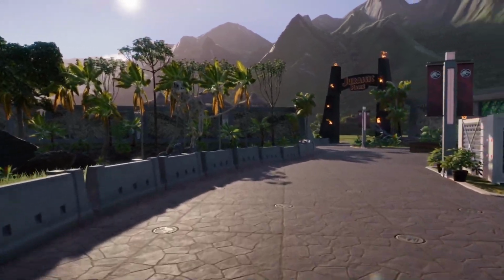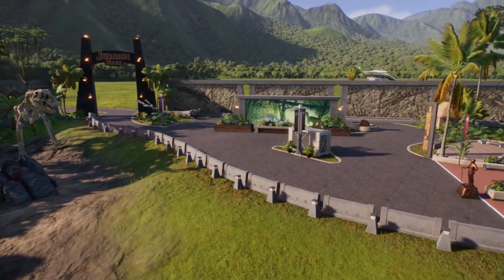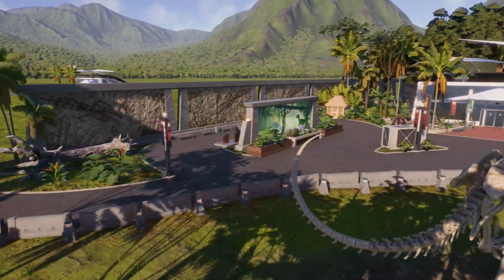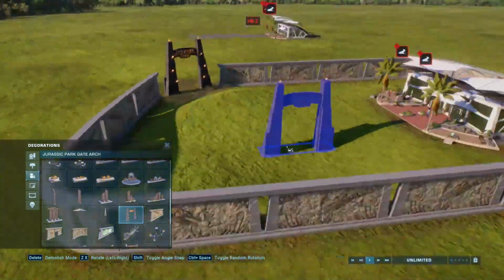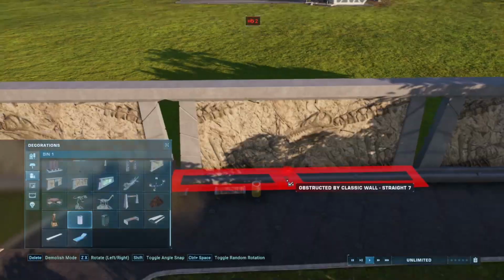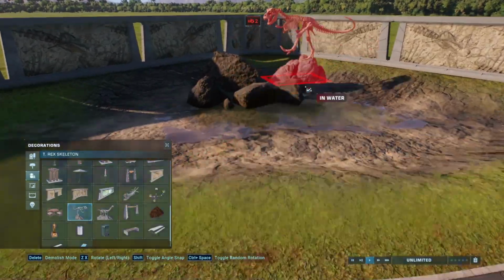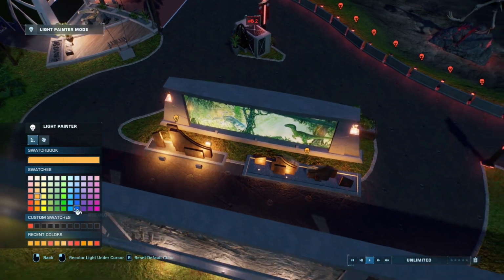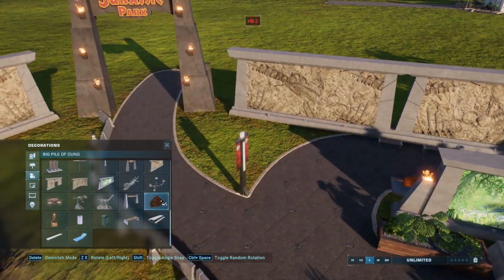How to make BETTER park entrances in JWE2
What tips do you have for making better park entrances?